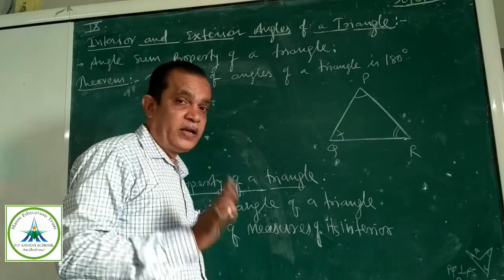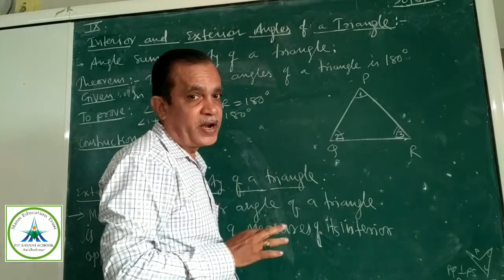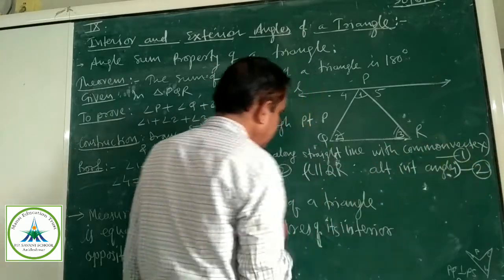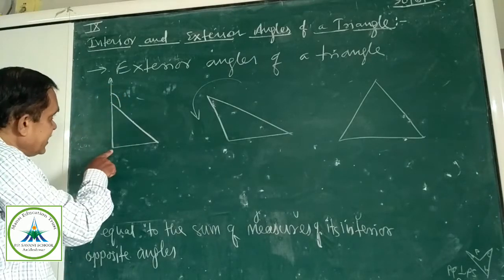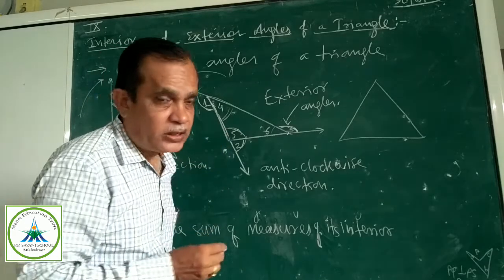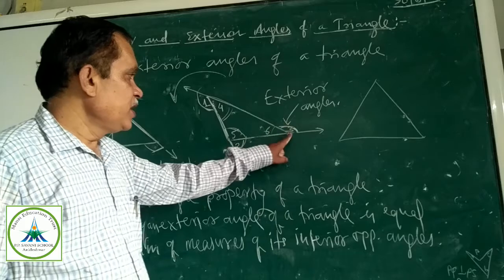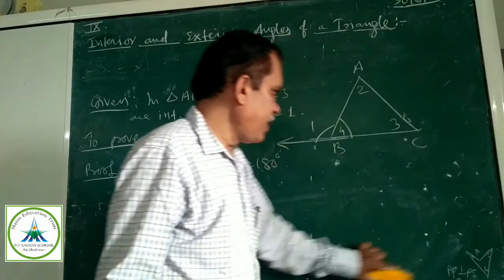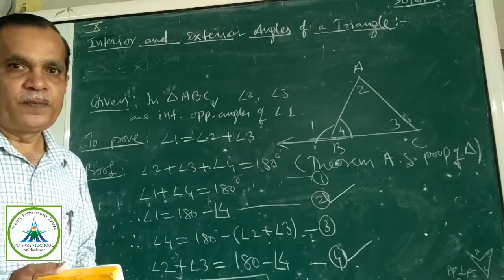IXMaths ch6 Video 68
Interior & Ext. Angles of Triangles theorems